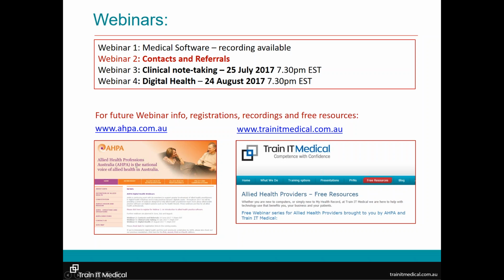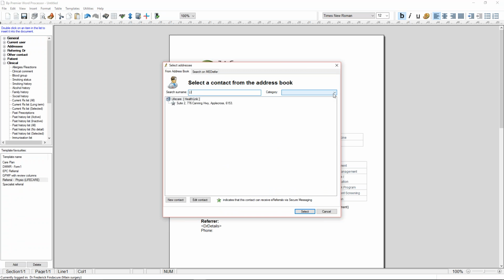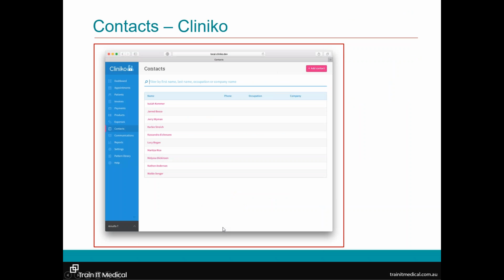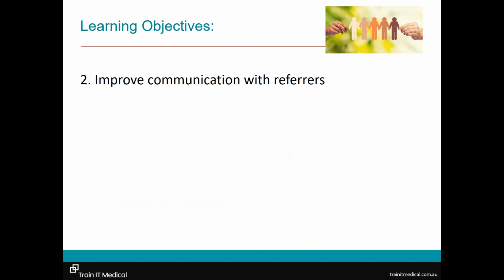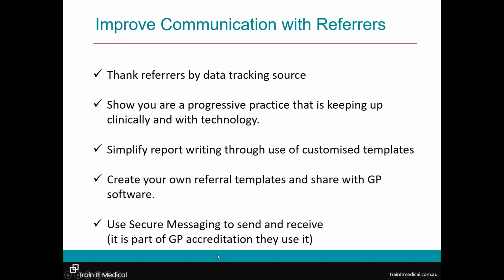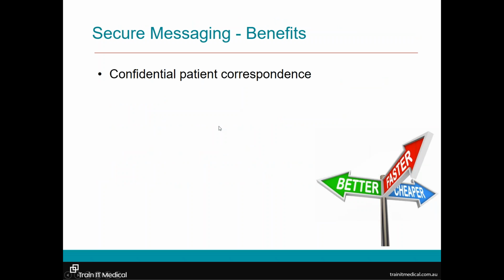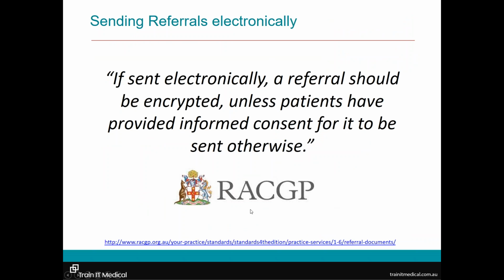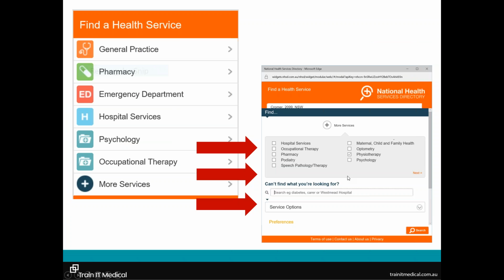Contacts, Referrals & Secure Messaging for Allied Health Professionals - with Katrina Otto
Katrina Otto, Principal of Train IT Medical presents this Webinar for Australian Allied Health Providers covering how to manage contacts and referrals and using secure messaging with medical software.